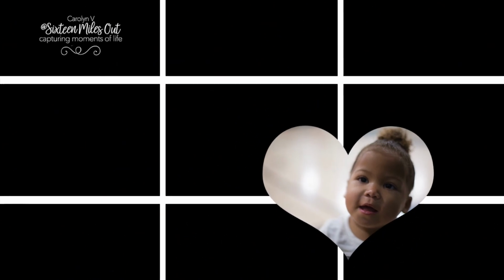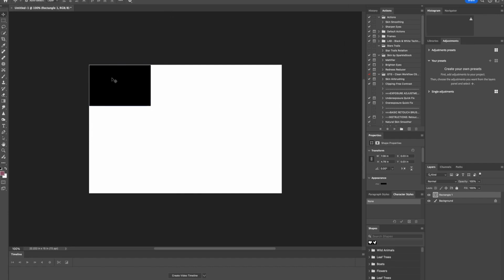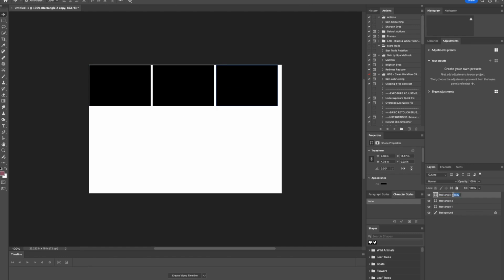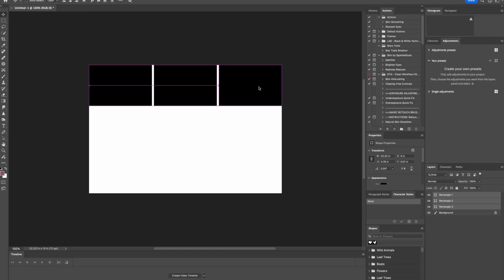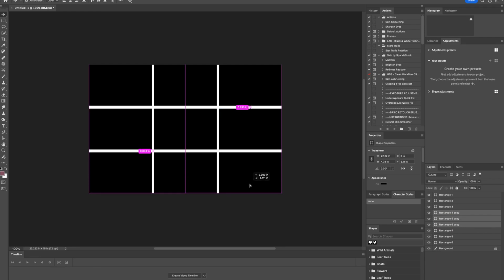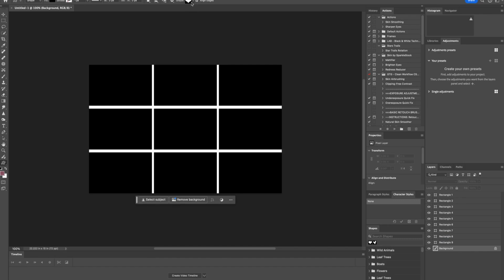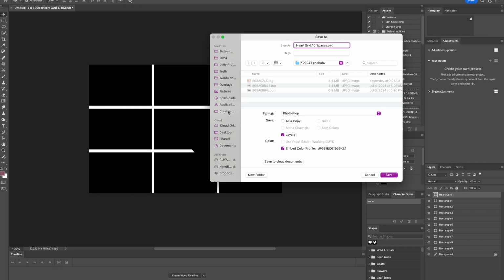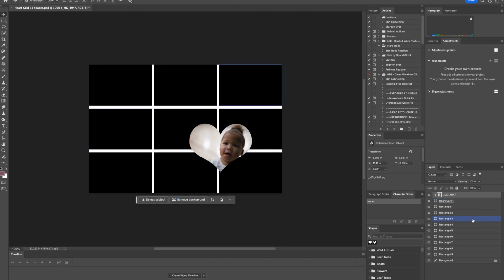To Create a Grid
A tutorial on creating a grid in Photoshop.